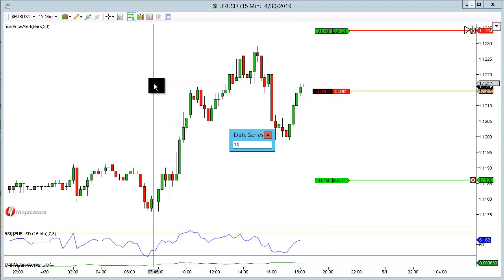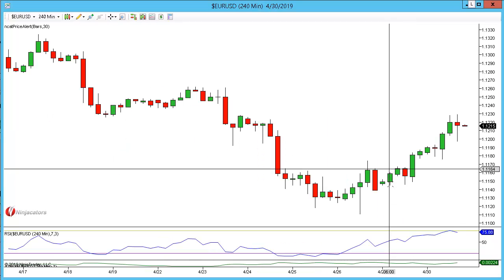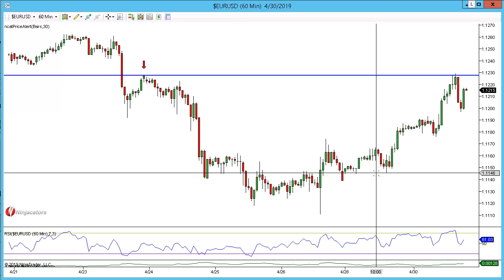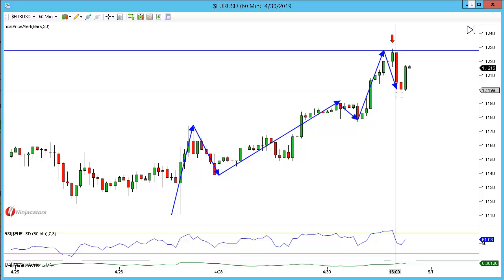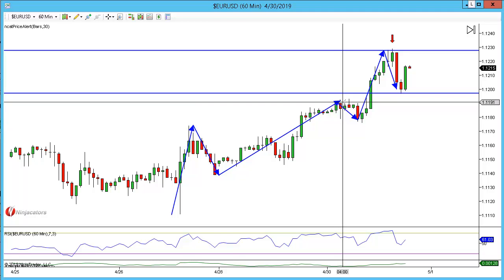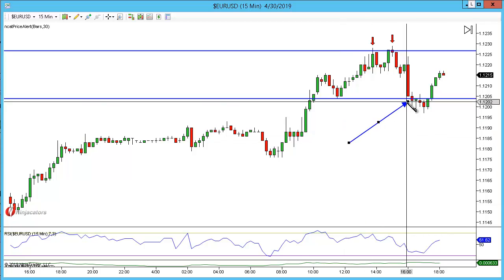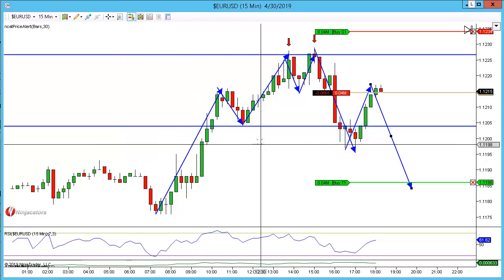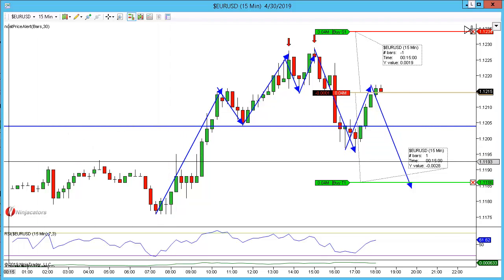EURUSD Head and Shoulders Minus 19